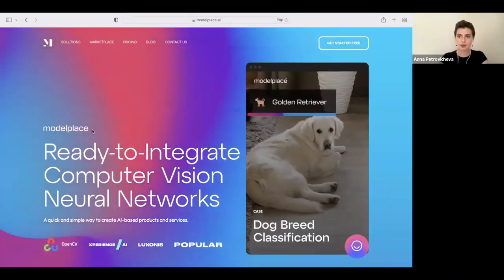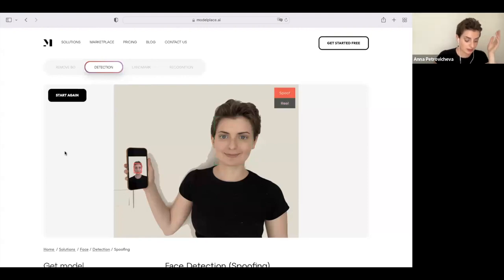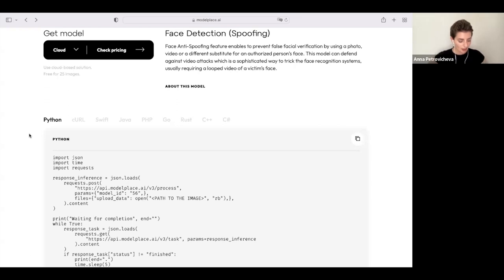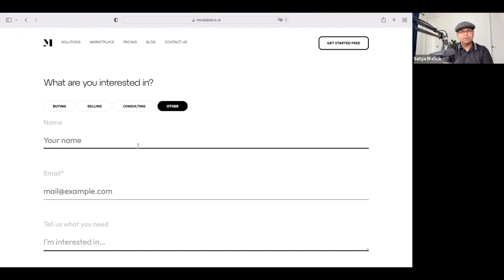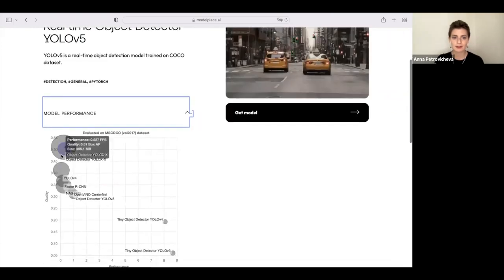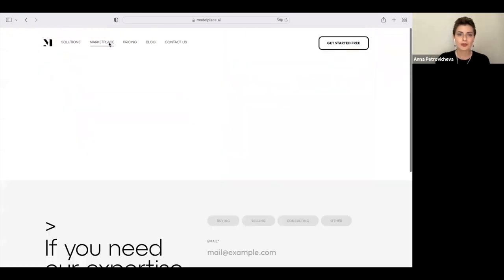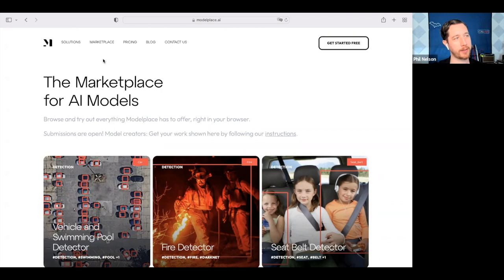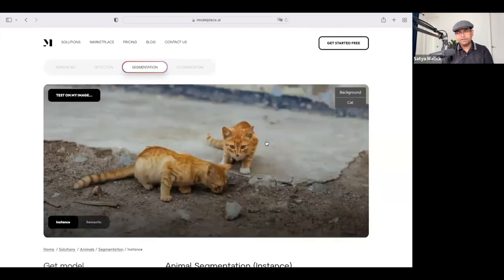What's New With Modelplace.AI the AI Model Marketplace - OpenCV Live 64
This week our guests are Anna Petrovicheva and Vadim Zubkov from Modelplace, the AI model marketplace. They just unveiled a big update to the user interface for this extremely useful service, and gave away free usage credits to a lucky winner in the audience. See what they've learned from running Modelplace for the past year and what's still to come in this fun episode.

Chapters

0:00:00 Intro
0:03:15 Presentation - What's New with Modelplace.AI
0:48:39 Trivia & Giveaway of Modelplace credits
0:49:54 Questions and Answers
0:59:15 Outro